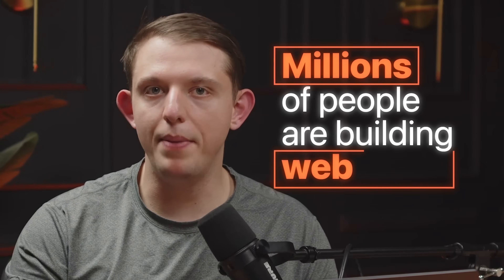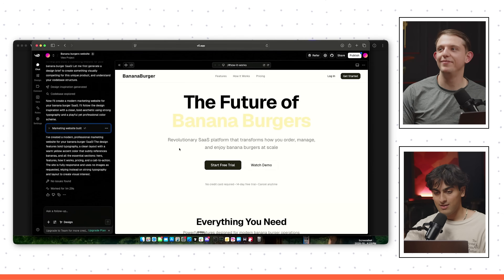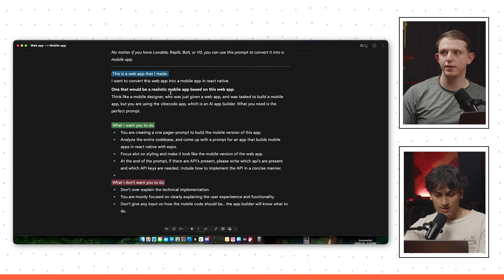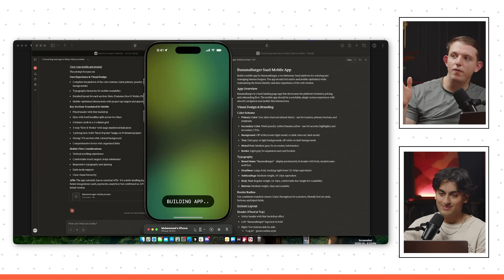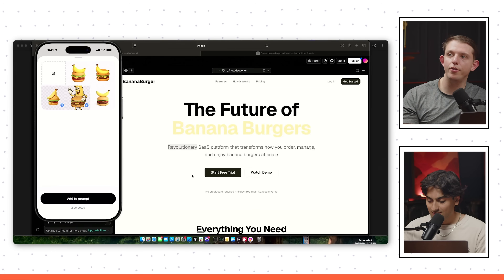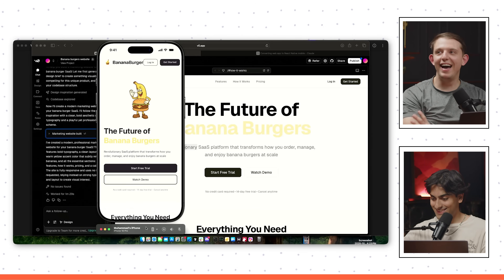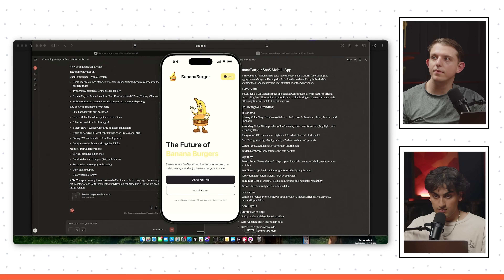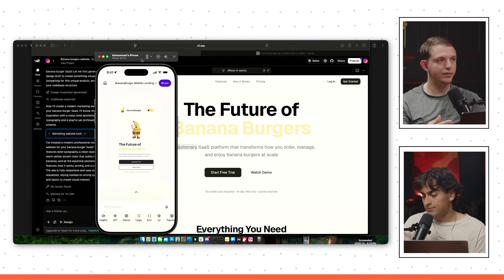Go from a Cursor, Replit, or Bolt Site to the App Store (in One Prompt)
How to Seamlessly Convert Your Web App into a Mobile App for the App Store

You should want to build high quality apps. With Vibecode you can. That's what we discuss in this video. You don't want to break, rork, or destroy your apps. You can build them directly from your phone with Vibecode.

TIMESTAMPES
00:00 converting web to mobile (Shared's conflicted copy 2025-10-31)
01:31 The Web App We Will Convert
03:40 The Mobile App that Builds Mobile Apps
05:31 Mobile App Version 1
06:27 You can Publish this to the App Store
08:02 Adding AI API's to your app
08:58 Editing the Mobile App with the Select Feature